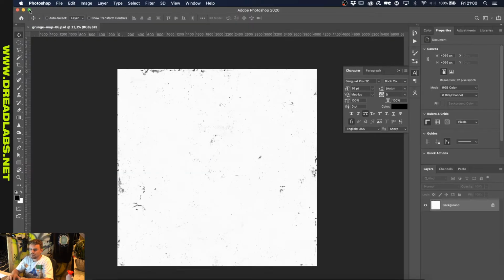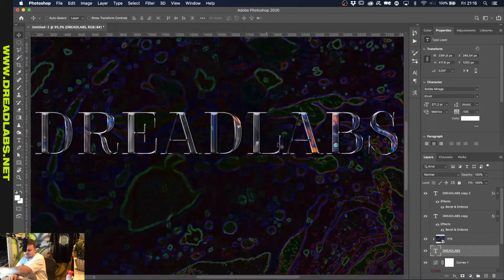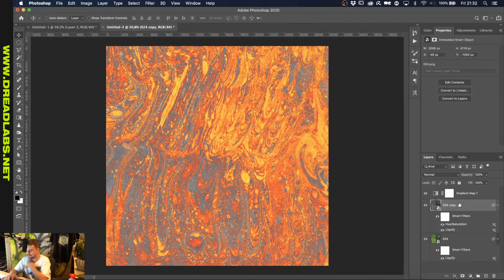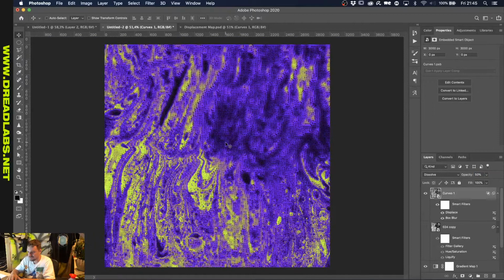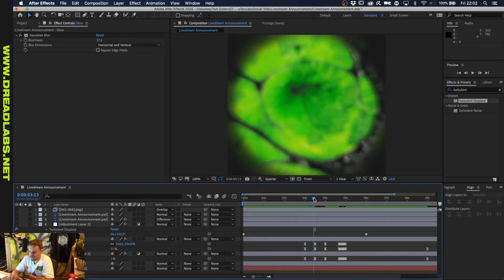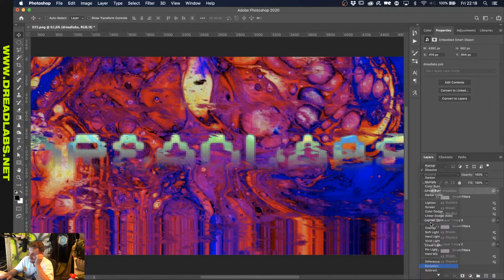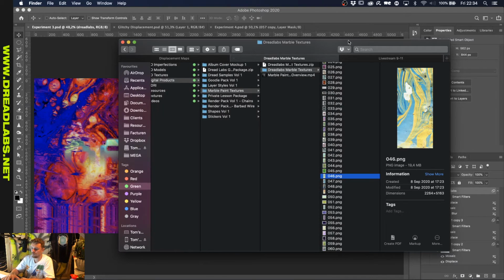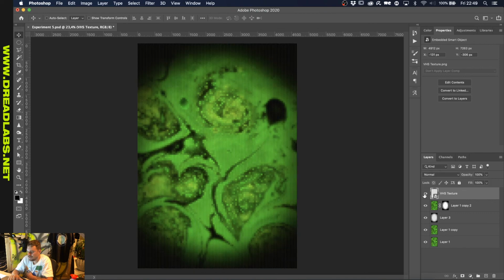Experimenting with Marble Paint textures [Livestream]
In this livestream I'll go over some of the many possibilities of marble painted textures. You can get the textures here: